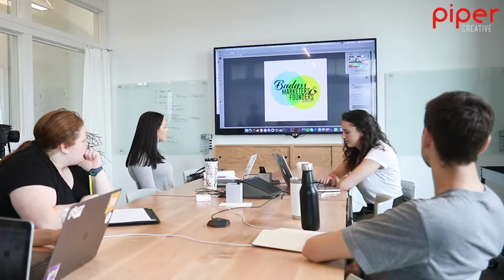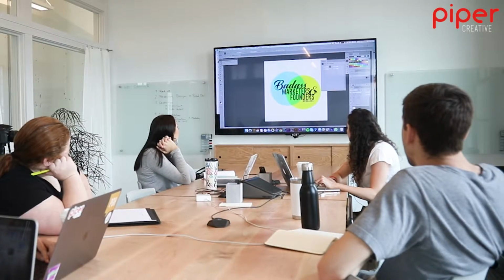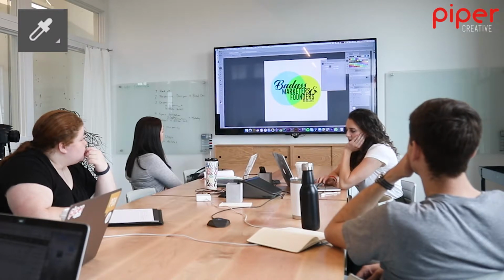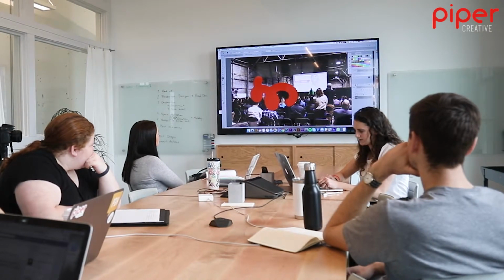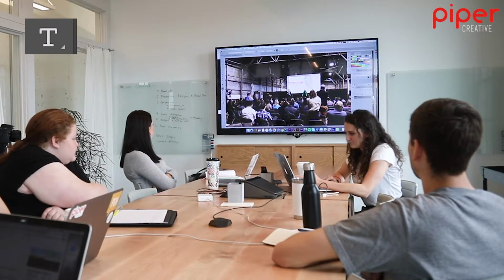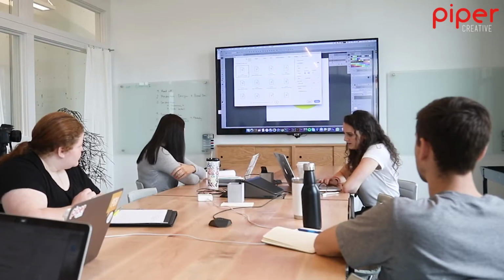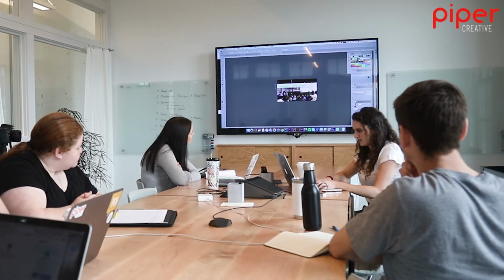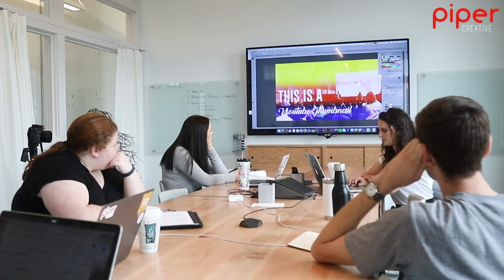Photoshop Tutorial w/ Hannah Phillips | ThisIsPiper 137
Hannah Phillips, the Chief Creative Officer at Piper, is a self-taught artist and graphic designer. In this video, you’ll see her teaching Piper’s Creative Apprentices how to use Photoshop to edit images.

At Piper, we prioritize the learning of our young talent and strive to share as much as we can. You can learn more about our internship program here.

We'd love to meet with you. We are looking for creative talent in Pittsburgh to join our growing team. Our DMs are open.

Aaron Watson, Chief Executive Officer of Piper Creative

Aaron’s experience in media creation and strategy started at the age of 23 when he launched a podcast, Going Deep with Aaron Watson. In the subsequent 3 years, he has built a powerful network, executed profitable events around Pittsburgh, and started a paid public speaking career on the back of his digital media brand building.

As the co-founder of Piper Creative, Aaron is passionate about leveraging his expertise to help others build influence, execute effective storytelling, and master distribution of their content.

Hannah Phillips, Chief Creative Officer of Piper Creative

From an early age, Hannah developed a love for art and creating, and has grown those passions into hard skills that could build a business.

She started HPMedia in 10th grade and was dedicated to growing it part-time throughout high school. After graduating in 2016, she started an apprenticeship/entrepreneurship program called Praxis. After apprenticing at a digital marketing agency, Hannah found sustainable success in full-time creative work.

Piper Creative offers her the opportunity to guide and mentor the next generation of creatives while leveraging their skills to transform brands and drive business outcomes.